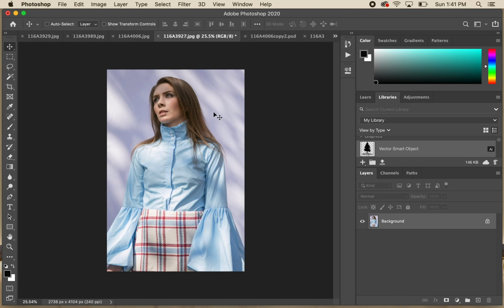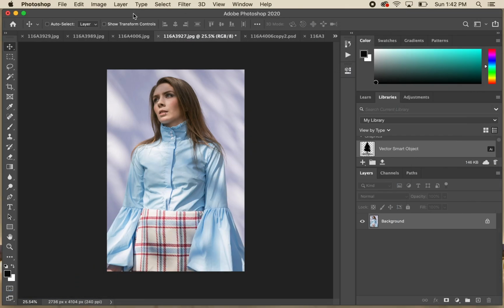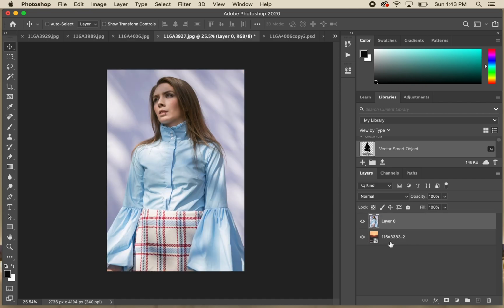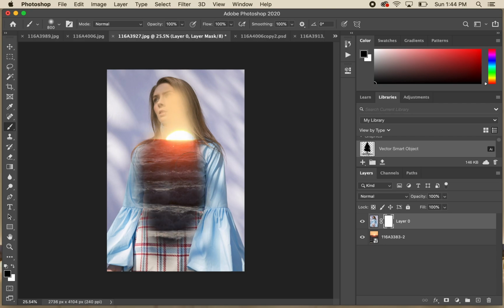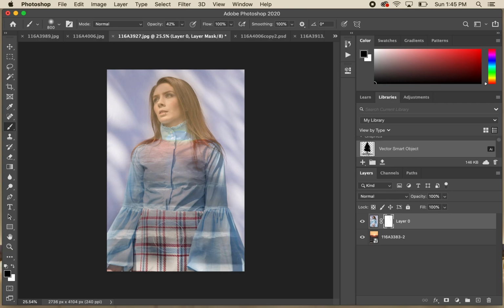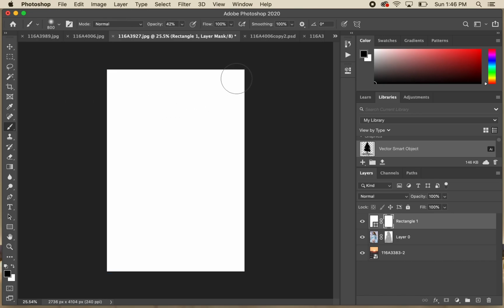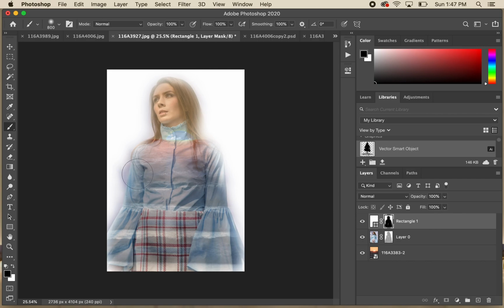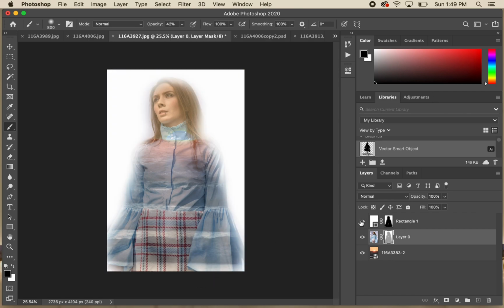Photoshop Double Exposure and Layer Masks